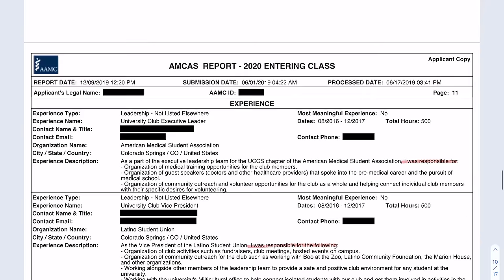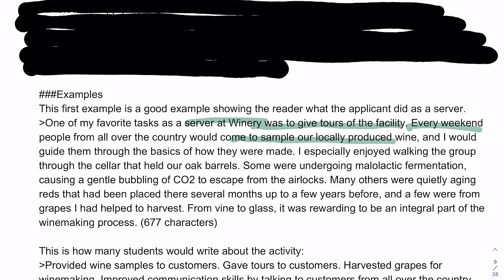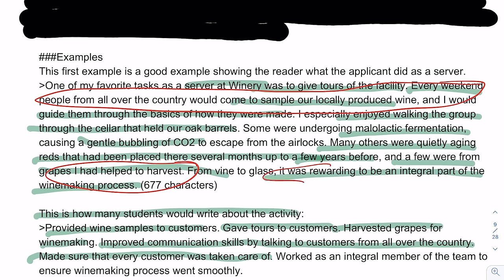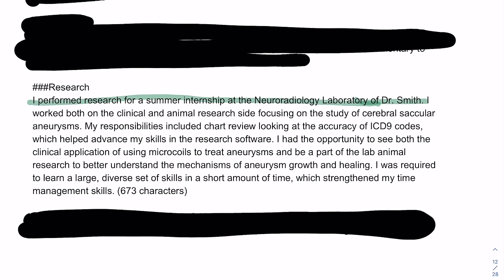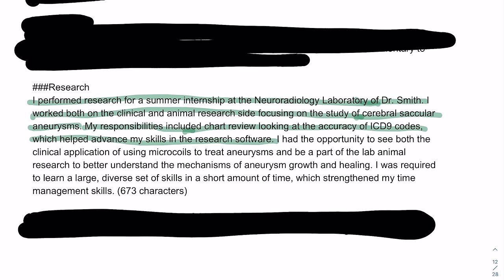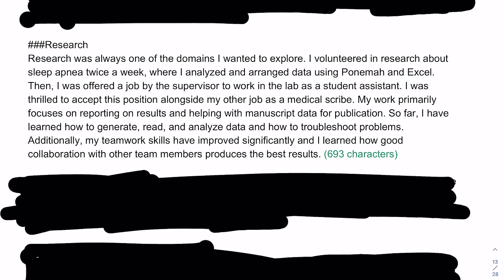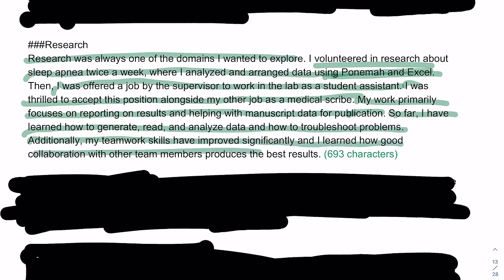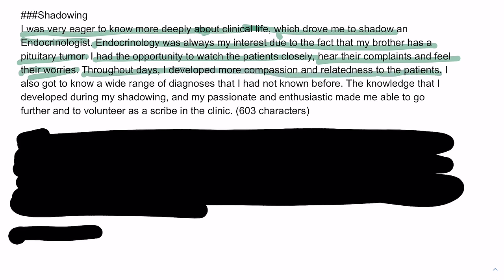What You're Doing WRONG in Your Activities Section—With Examples! (Med School App: Extracurriculars)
Your activity descriptions play a KEY role in telling your story through the med school application. But most students are wasting this opportunity with very un-impactful writing. Today I'm breaking down the biggest mistakes made in the "work and activities" section of the application, and how to write more impactful EC descriptions!

Work experience: 7:32
Tutoring: 11:45
Hobby: 14:28
Research: 15:16
Research Assistant: 18:02
Work: 20:28
Research2: 22:28

Looking for guidance on your med school application? Our expert premed advisors offer one-on-one support to help you succeed. If you're applying this cycle, consider our packages of 6, 10, 20, or 40 hours to review your application, edit your personal statement, strategize for secondaries, and prepare for interviews. Schedule a consult call to see which package is best for you

Planning to apply in a future cycle? Our pathway advising pairs you with a dedicated advisor to keep you on track.

Shadowing: 26:45

As an applicant to medical school, your extracurriculars matter. Not just which ones you do or how many hours you accumulate, but also how you write about them. What you want to convey is IMPACT—how you impacted people through the activity, and how the activity impacted you.

Some specific points I cover about your extracurricular essays in this video:

• How the activities section and extracurricular descriptions differ between AMCAS, AACOMAS, and TMDSAS.
• How the "most meaningful" activity essays work.
• Which application service allows you to include FUTURE activities on your application.
• Why you should AVOID bullet-point formats and writing like a resume or job description in your EC descriptions.
• What to focus on to show actual impact in your activity descriptions.
• What the real point of the med school application is.
• How to be more SUBTLE about showing the characteristics you built through your activity descriptions.
• How to tell a story that gives the reader an engaging mental movie in their head.
• Why you should NOT overtly *sell yourself* in your ECs.
• Why you *should* include hobbies in your extracurriculars.
• How to tell stories about the research you've done on your premed path.
• How a "take-home message" at the end of your activity descriptions can clarify and emphasize impact.
• How specific *numbers* can help you show impact without selling yourself or making unsupported claims.
• Why I would NOT mark shadowing as a "most meaning activity" on your application.
• Another way you can show impact and show who you are, even when you're NOT telling a story in your activity descriptions.

If you're working on your application now, another video to check out is my "8 Tips for the Med School Personal Statement"